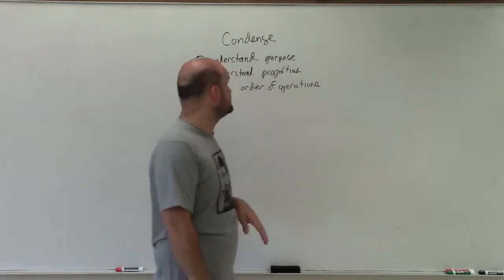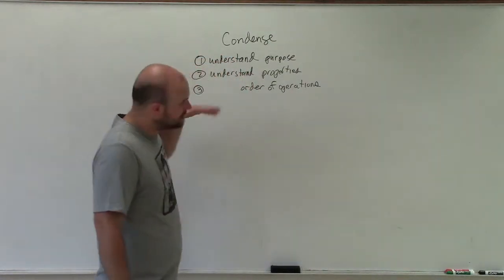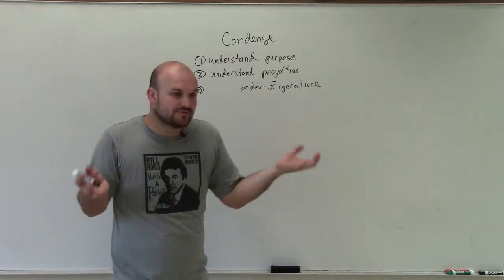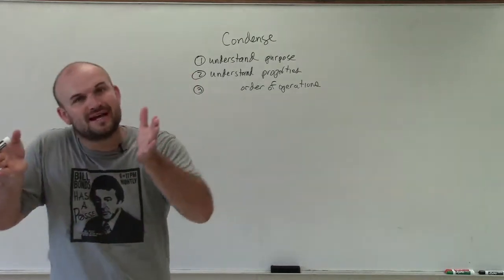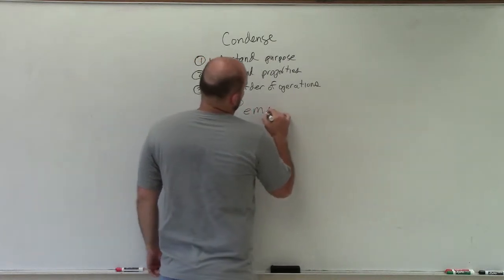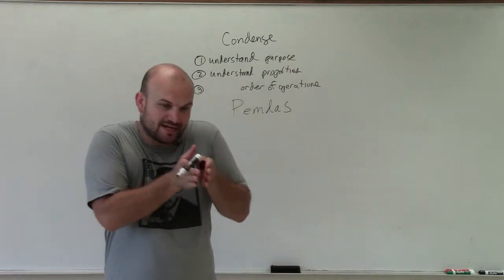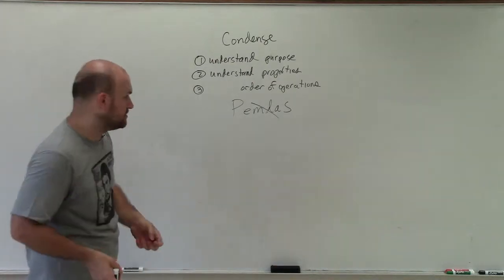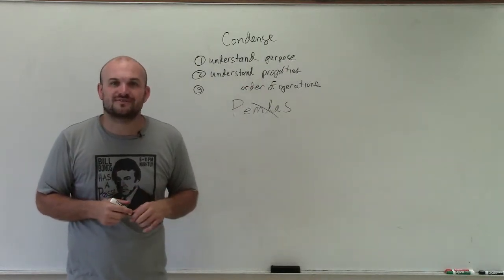How to condense logarithmic expressions